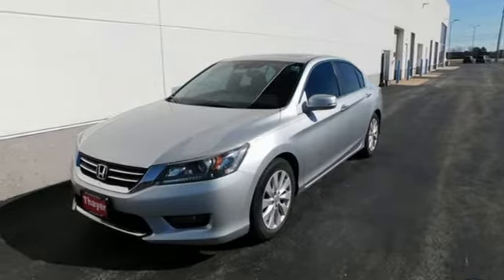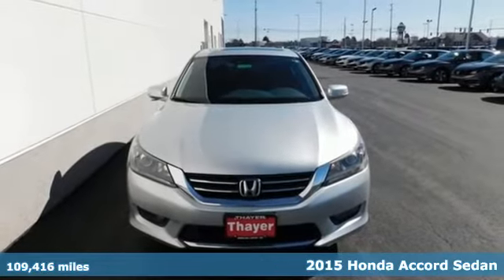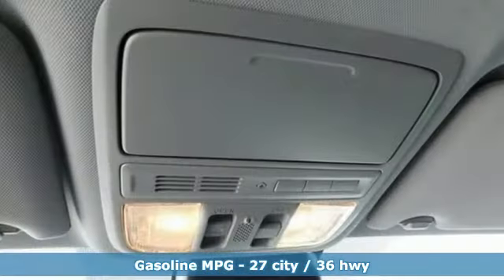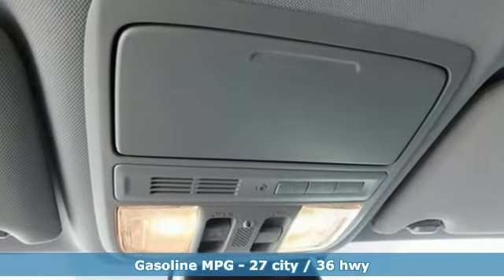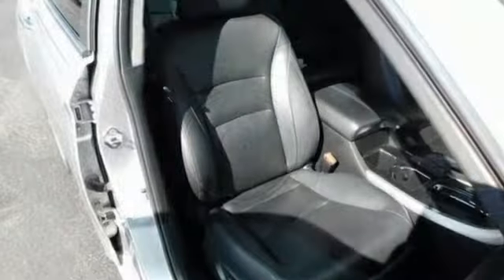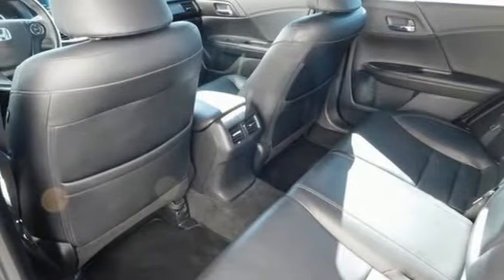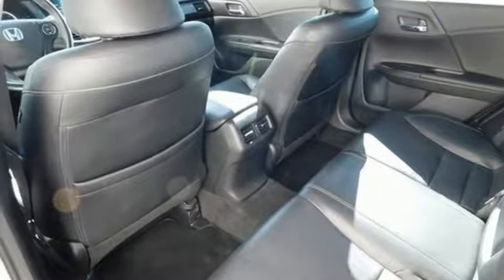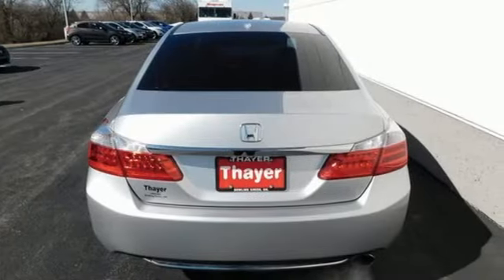Used 2015 Honda Accord Bowling Green OH Perrysburg, OH P1743 - SOLD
Year: 2015
Make: Honda
Model: Accord
Trim: EX-L
Engine: 2.4L I4 DOHC i-VTEC 16V
Transmission: CVT
Color: Silver
Interior: Black
Mileage: 109416
Stock #: P1743
VIN: 1HGCR2F80FA190981
Clean CARFAX. Alabaster Silver Metallic 2015 Honda Accord EX-L FWD CVT 2.4L I4 DOHC i-VTEC 16VbrbrOnly 15-20min south of the Toledo area!, Black Leather, 17" Alloy Wheels, 4-Wheel Disc Brakes, 7 Speakers, ABS brakes, Air Conditioning, Alloy wheels, AM/FM radio: SiriusXM, Auto-dimming Rear-View mirror, Automatic temperature control, Brake assist, Bumpers: body-color, CD player, Compass, Delay-off headlights, Driver door bin, Driver vanity mirror, Dual front impact airbags, Dual front side impact airbags, Electronic Stability Control, Exterior Parking Camera Rear, Four wheel independent suspension, Front anti-roll bar, Front Bucket Seats, Front Center Armrest, Front dual zone A/C, Front fog lights, Front reading lights, Fully automatic headlights, Garage door transmitter: HomeLink, Heated door mirrors, Heated Front Bucket Seats, Heated front seats, Illuminated entry, Leather steering wheel, Low tire pressure warning, Memory seat, MP3 decoder, Occupant sensing airbag, Outside temperature display, Overhead airbag, Overhead console, Panic alarm, Passenger door bin, Passenger vanity mirror, Perforated Leather-Trimmed Seats, Power door mirrors, Power driver seat, Power moonroof, Power passenger seat, Power steering, Power windows, Radio data system, Radio: 360-Watt AM/FM/CD Premium Audio System, Rear anti-roll bar, Rear seat center armrest, Rear window defroster, Remote keyless entry, Security system, Speed control, Speed-sensing steering, Speed-Sensitive Wipers, Steering wheel mounted audio controls, Tachometer, Telescoping steering wheel, Tilt steering wheel, Traction control, Trip computer, Turn signal indicator mirrors, Variably intermittent wipers, Black Leather.brbrAwards:br * 2015 KBB.com Brand Image AwardsbrKelley Blue Book Brand Image Awards are based on the Brand Watch(tm) study from Kelley Blue Book Market Intelligence. Award calculated among non-luxury shoppers. Kelley Blue Book is a registered trademark of Kelley Blue Book Co., Inc.brThink Thayer - for your One-Stop Shopping Experience!brbrReviews:br * Simple operation, great reliability and high resale value are obvious attractors to the Accord. But you may be surprised at the extent of its lineup, which ranges from an economical sedan to a V6-powered coupe or a hybrid rated up to 50 mpg. Ita€TMs hard to go wrong in any of them. Source: KBB.combr * What began as a 2-door hatchback in 1976 has grown into today's full-size sedan. Like the rest of the car, the Accord's 5-passenger interior is a pleasing step forward. The cabin boasts soft-touch materials for a quality feel. The front seats are comfortable, and the driver's seat actually toned down the lumbar support. The rear seats have even more room, as does the trunk. Sleek, rippled sheet metal defines a more streamlined exterior that has shrunk around an interior that feels roomier than previous generations. The most surprising thing about the Accord is its refined continuously variable transmission (CVT). Mated to the 4-cylinder, this CVT feels much like a normal automatic, mimicking gear changes. Even a base Accord has good power for acceleration and passing, yet attains an impressive mileage on the highway. Move up to a V6 model with 6-speed automatic transmission, and the Accord is downright quick. For the individual looking to consume less the Accord comes as a Hybrid as well. This operates on a 141hp 2.0-liter, 16-valve i-VTEC 4-cylinder engine and a 55hp lithium-ion battery pack for a net hp of 196. The Hybrid can achieve ratings of 50 cty and 46 hwy. To help maximize efficiency, the Accord Hybrid seamlessly shifts between three distinct drive modes: EV Drive, Hybrid Drive and Engine Drive. EV Drive is 100% electric, and generally is used during braking and when starting from a stop. Hybrid Drive uses the fuel engine and electric motor to provide extra zip during acceleration, and once your Accord Hybrid is cruising with highway efficiency, Engine

Our team at Thayer Honda welcomes you! Thayer Honda is family owned and operated, serving the area since 1935. We have a strong and committed sales staff with many years of experience satisfying our customers' needs in the Wood County area. Located in Bowling Green, Ohio and neighbors to Tontogany, Cloverdale and Portage, and less than 30 miles outside Toledo, we will help you find the right vehicle for your needs. Feel free to browse our inventory online, request more information about our new or used vehicles, set up a request a quote or inquire about our auto financing options! At Thayer Honda, please review our extensive inventory of Honda cars, trucks, and SUVs, including the Honda Civic,